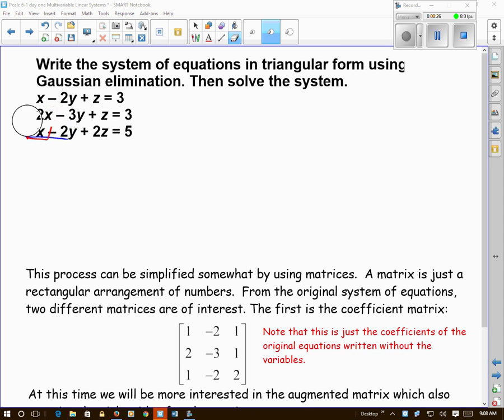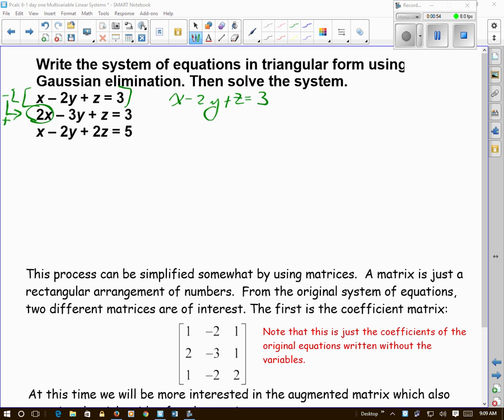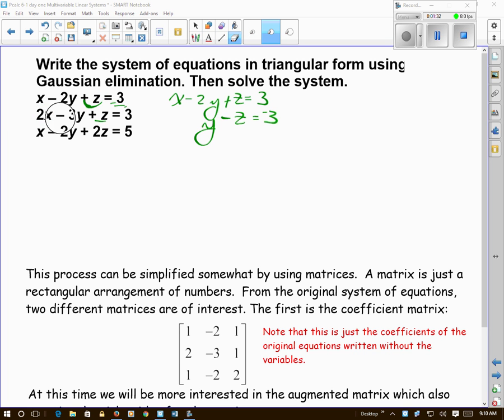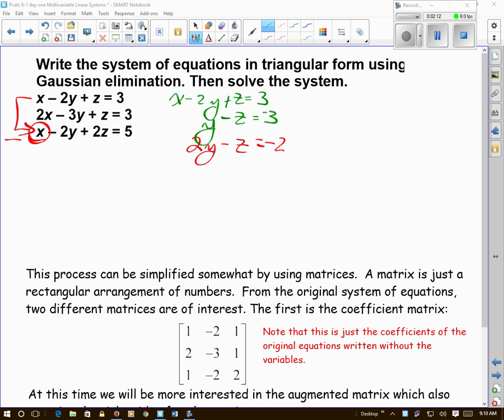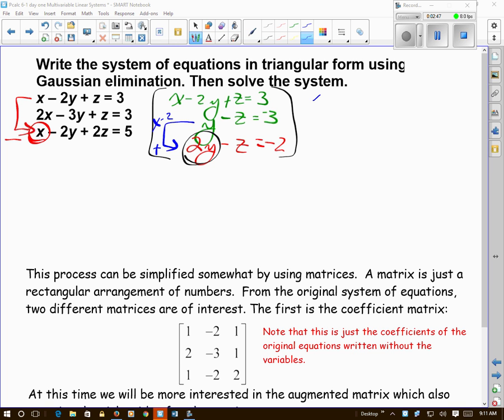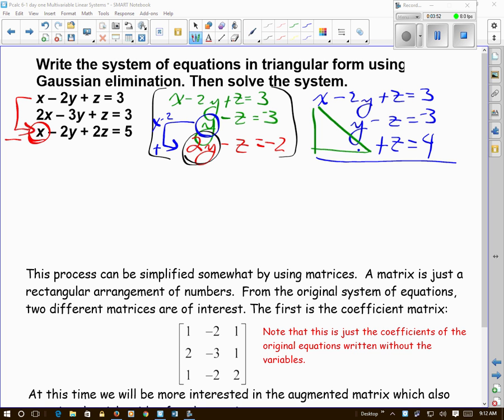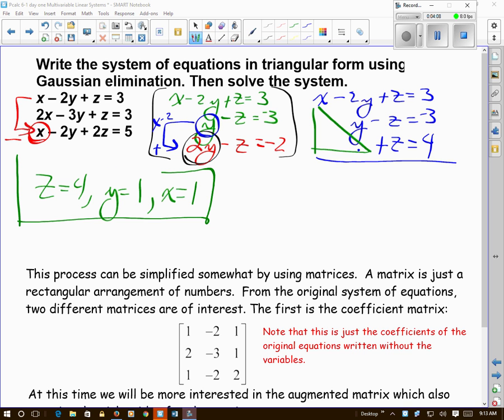Pcalc 6 1B systems of equations